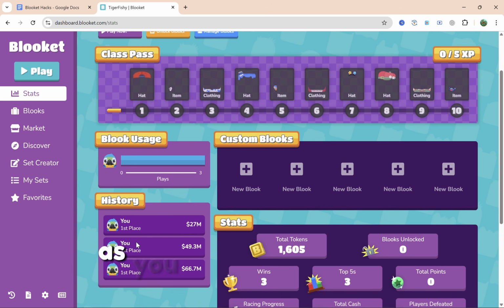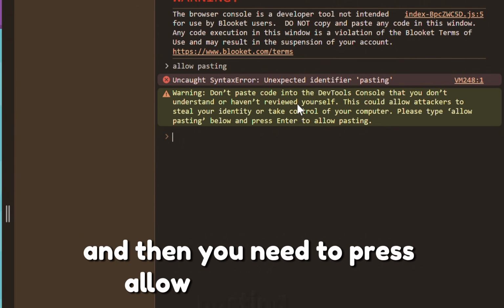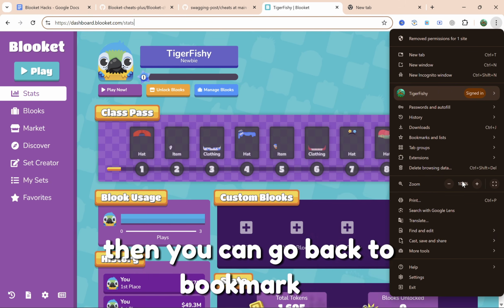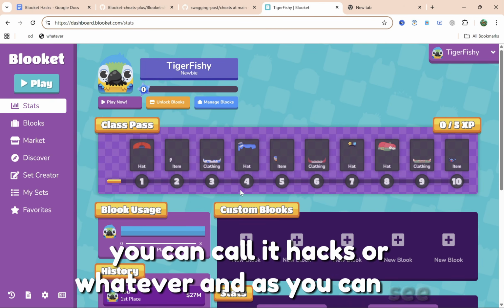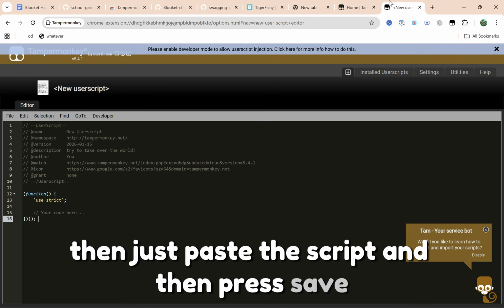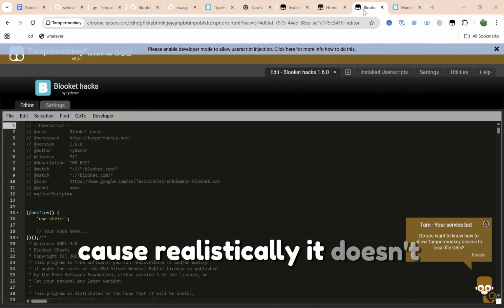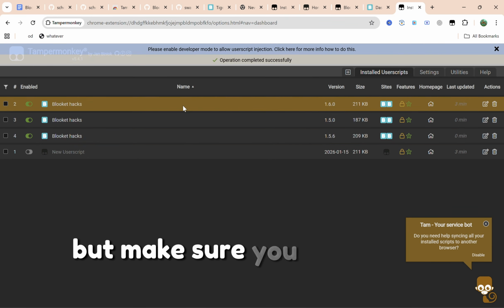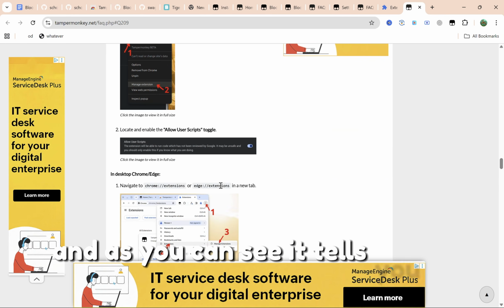How To Get Blooket Hacks On School Chromebook LEGALLY (INFINITE TOKENS 2026!)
How To Get Blooket Hacks On School Chromebook (INFINITE TOKENS 2026!)
In this video, I show you how to get Blooket hacks on a school Chromebook using educational GitHub scripts. Learn how to safely unlock infinite tokens, get every Blook, and access daily rewards for free in 2026. This method works on restricted school devices without needing a VPN or suspicious downloads.
🚀 GET THE SCRIPTS HERE:
This video demonstrates browser-based scripts for educational testing and debugging purposes only. The methods shown involve using standard developer tools (Console) available in web browsers.

We do NOT promote hacking, software piracy, or unauthorized access to protected systems.
We do NOT provide downloadable executables (.exe) or malware.
All content is performed on a personal account. Use these scripts at your own risk.

Timestamps:
0:00 - Intro (Proof of Infinite Tokens)
0:45 - How to Open Console on School Chromebook
1:30 - Copying the GitHub Script
2:15 - Using the Global Key
3:00 - Getting All Blooks (Showcase)
4:00 - Outro & Subscribe
Queries Covered:

How to get Blooket hacks on school chromebook 2026
Blooket infinite tokens hack working
How to get every Blook for free
Blooket GitHub scripts unblocked
How to use Blooket cheats on school computer